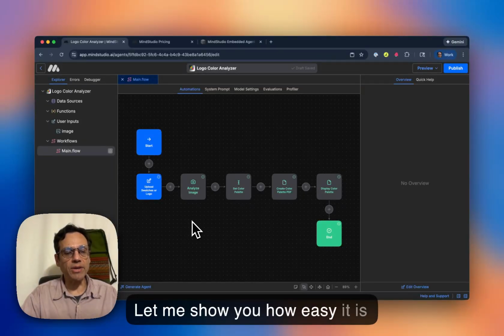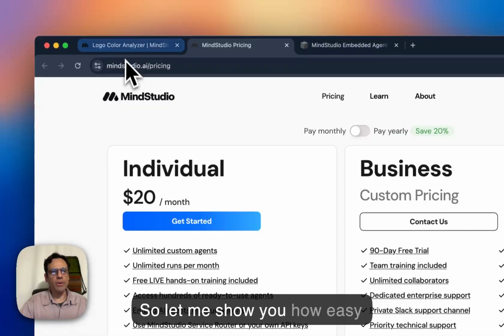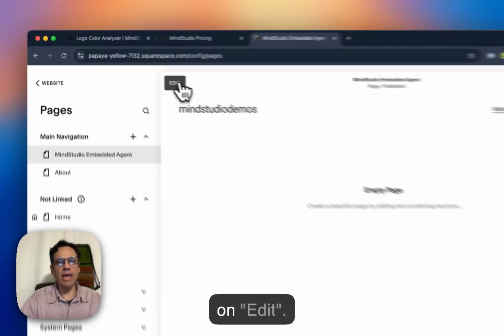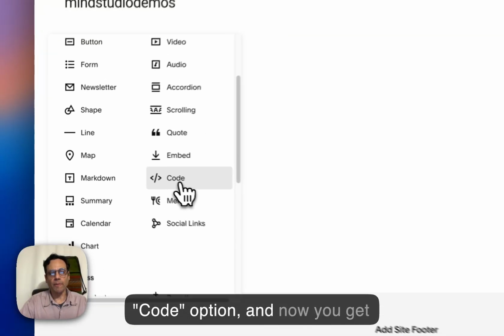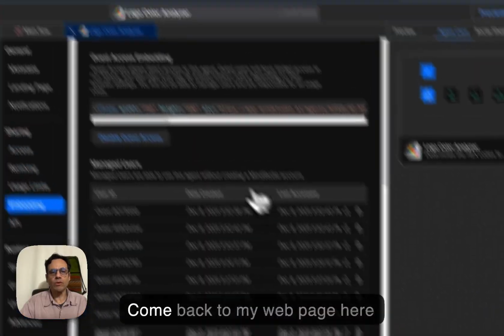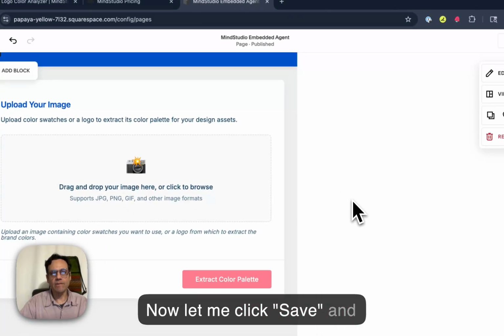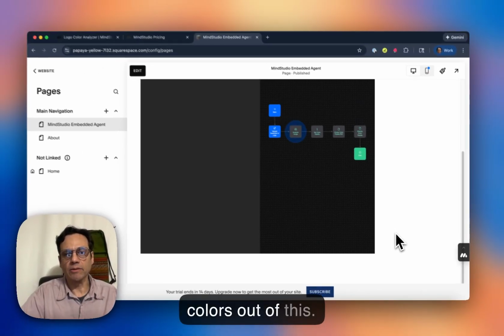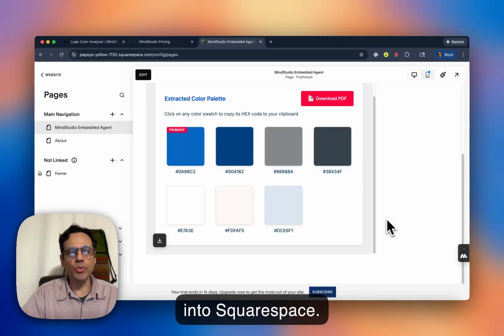Embed MindStudio Agents in Squarespace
This video demonstrates the process of embedding a Mind Studio agent into a Squarespace webpage. Learn the step-by-step instructions from enabling guest access in Mind Studio to deploying the agent within Squarespace.

0:00 Introduction to Embedding Mind Studio Agents
0:05 Mind Studio Agent Embedding Plans
0:17 Enabling Guest Access for Embedding
0:36 Copying the Embed Code
0:48 Adding a Section and Block in Squarespace
1:14 Using the 'Code' Block for Embedding
1:25 Pasting and Adjusting the Embed Code
1:54 Setting Custom Dimensions for the Agent
2:05 Preview and Save
2:20 Interacting with the Live Embedded Agent
3:05 Conclusion